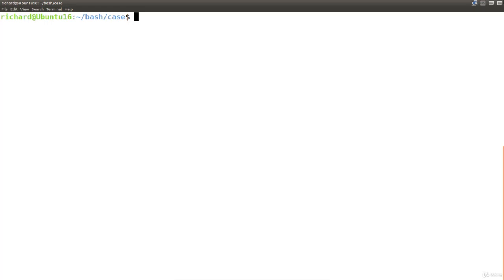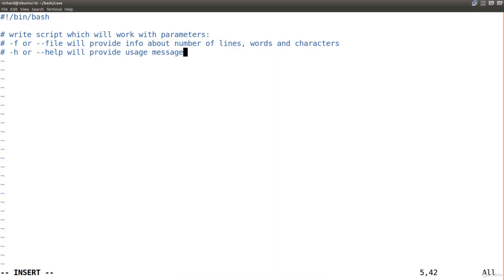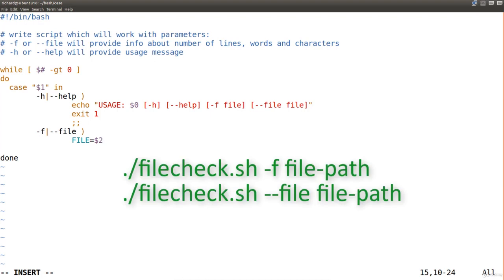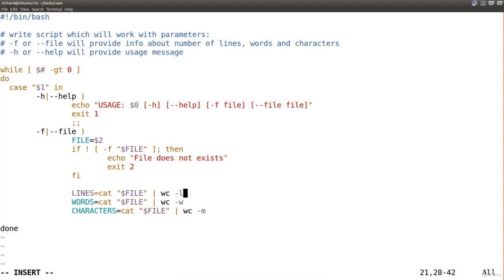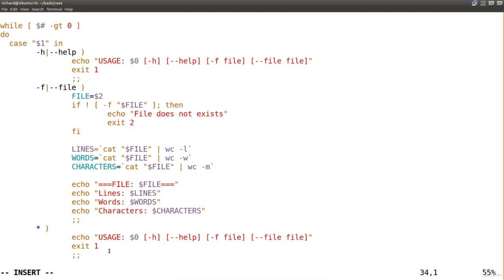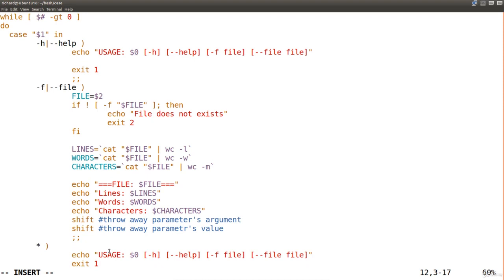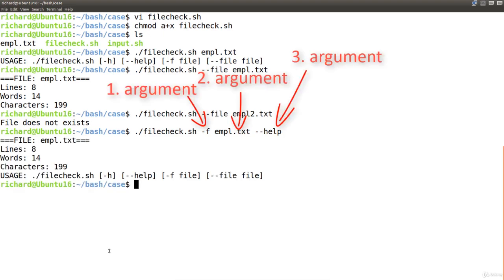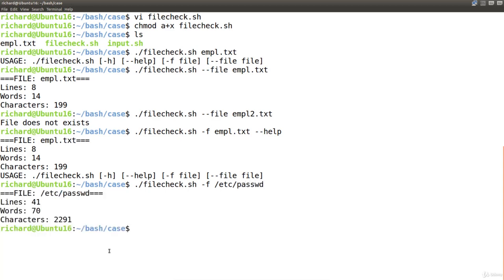3333 Creating script with parameters f file file file h help 1